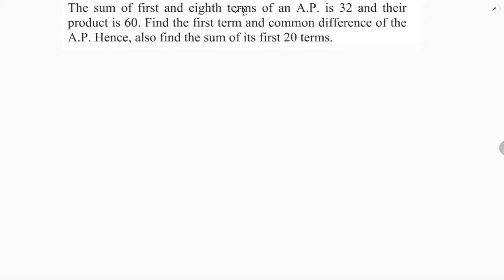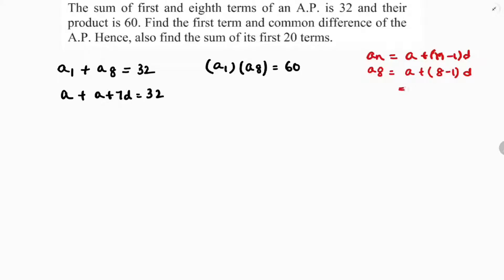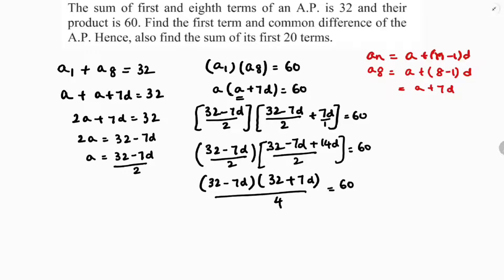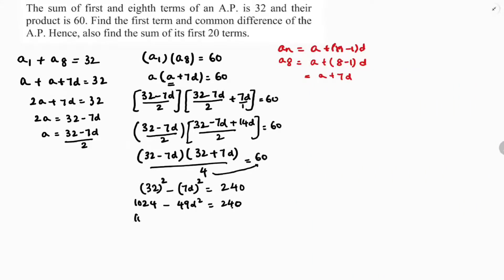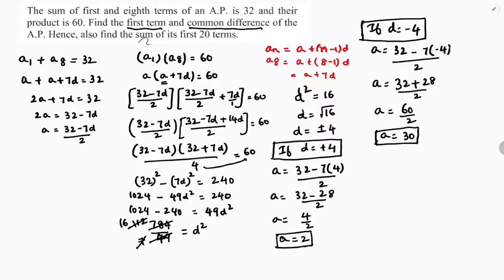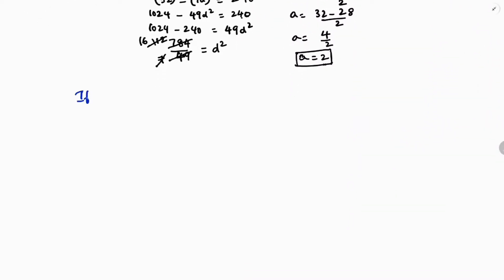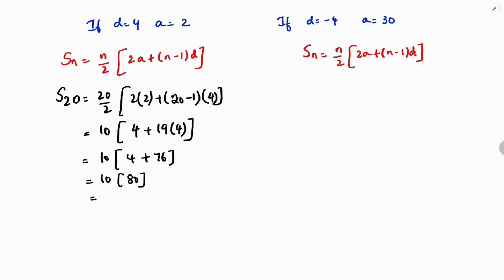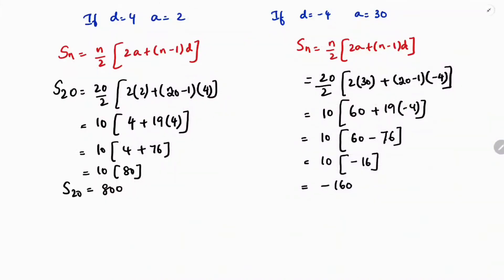The sum of first and eighth terms of an A.P. is 32 and their product is 60. Find the first term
The sum of first and eighth terms of an A.P. is 32 and their product is 60. Find the first term and common difference of the A. P. Hence, also find the sum of its first 20 terms.